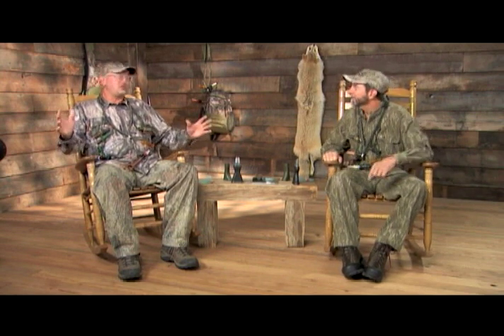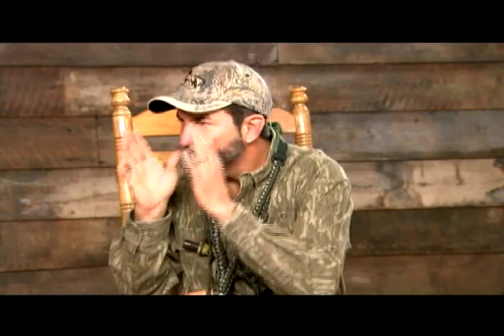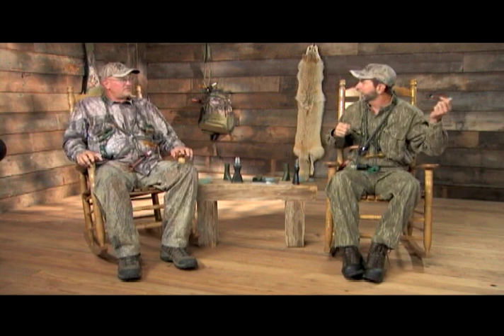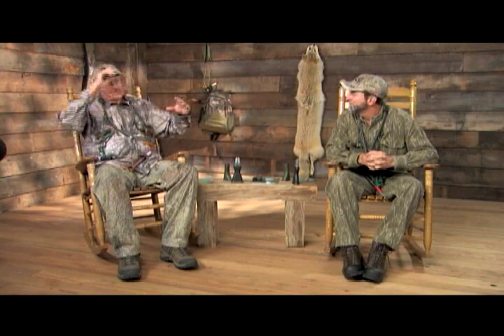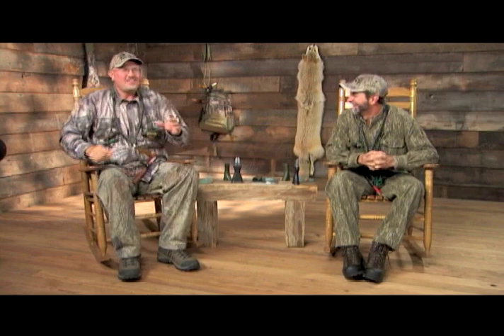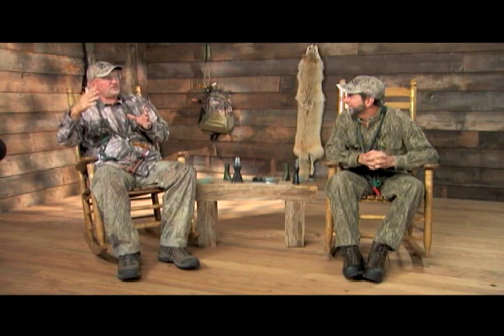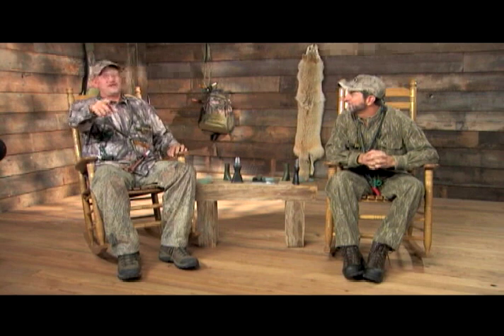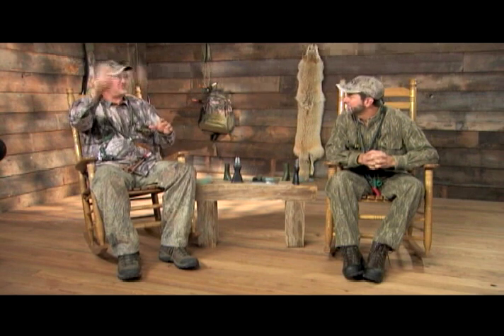Instructional Predator Video